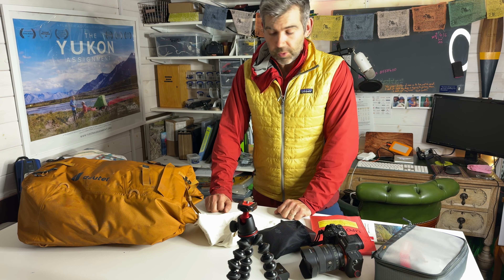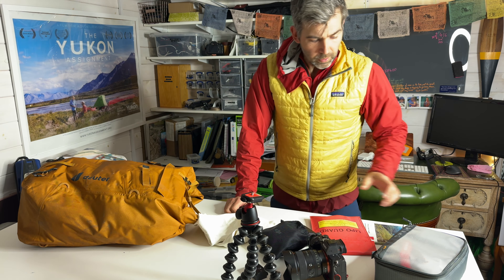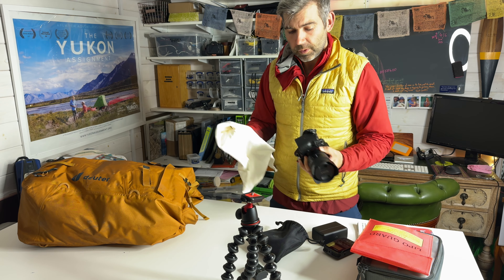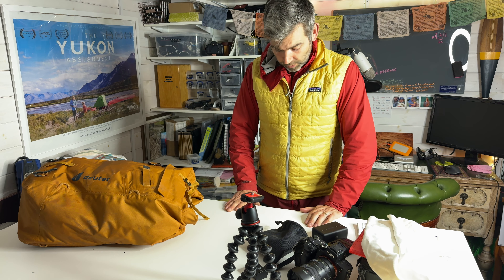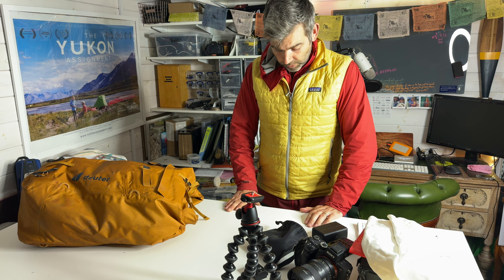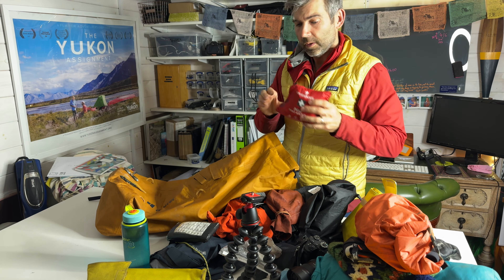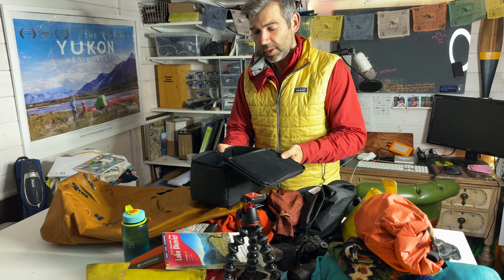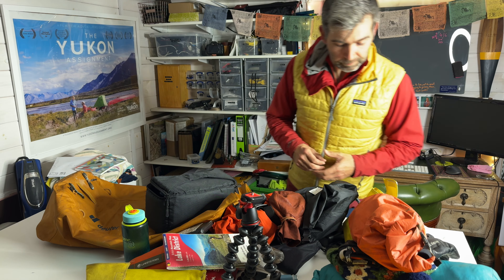Lightweight packing for photography in the mountains ⛰️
Woohoo heading to the hills! Is it possible to pack really lightweight and still have the essentials to stay safe in the mountains and have enough photography kit to take a few nice pictures and film yourself?!

Well this isn’t perfect, and it’s all compromise, but this is my set up that I’m pretty happy with, and allows me to get the job done without spoiling the fun by being completely weighed down! 🏋🏼📷